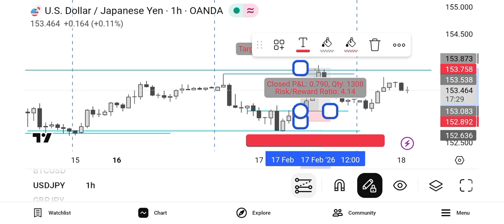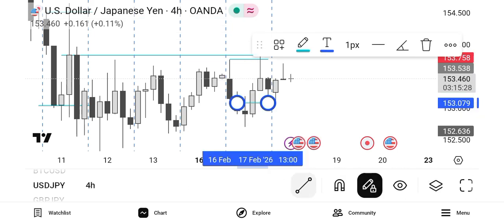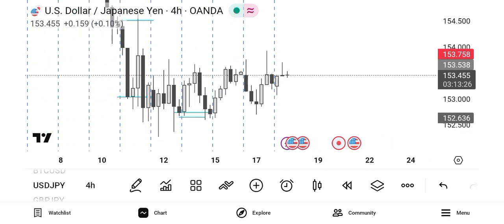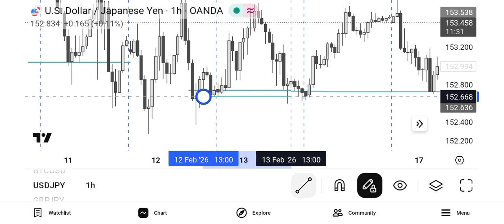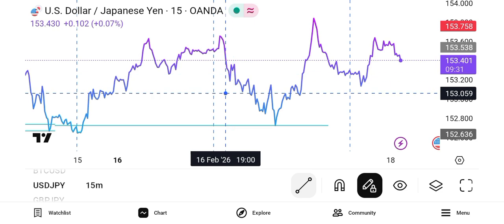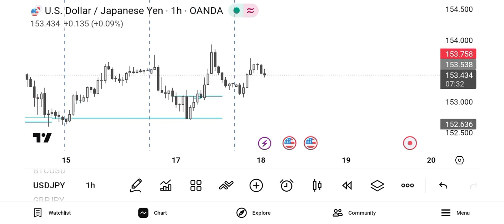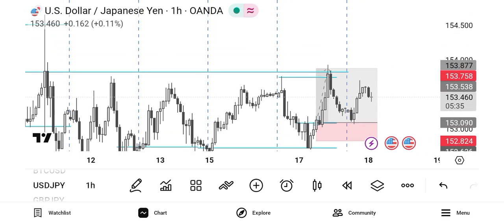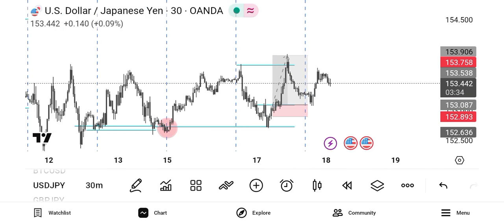The Alchemist Setup: USD/JPY 4.13RR Win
In this breakdown, I walk you through the exact setup that delivered a clean 4.13 Risk-to-Reward on USD/JPY. From entry confirmation to take-profit targets, you’ll see how structure, patience, and precision execution aligned perfectly.
📌 What you’ll learn: • The exact entry model
• Risk management behind the 4.13RR
• How TP levels were mapped
• Why this setup had high probability
This is how we trade with discipline  no gambling, just calculated execution.
If you’re serious about improving your trading psychology, structure analysis, and RR optimization, this breakdown is for you.
🚀 The Alchemist Empire
Trade smart. Trade precise.